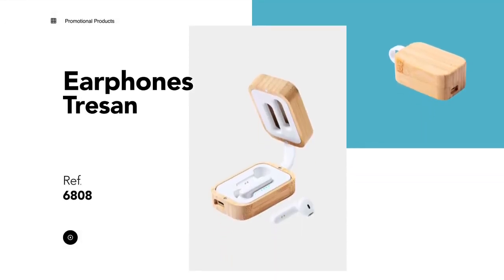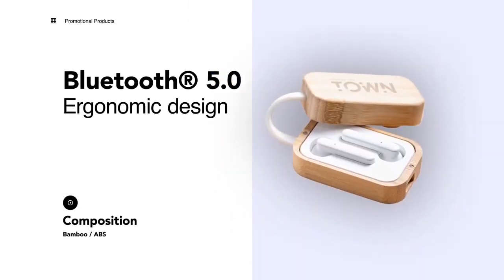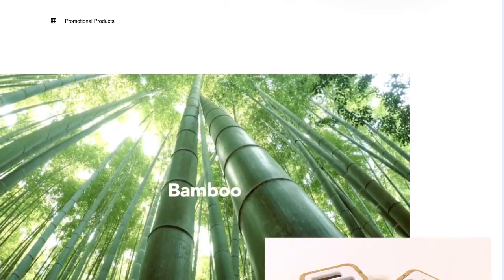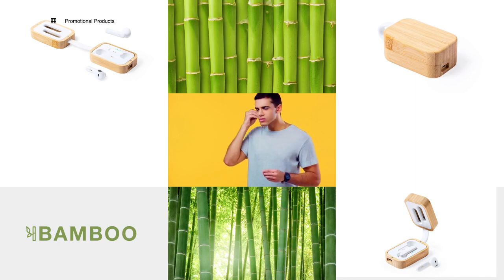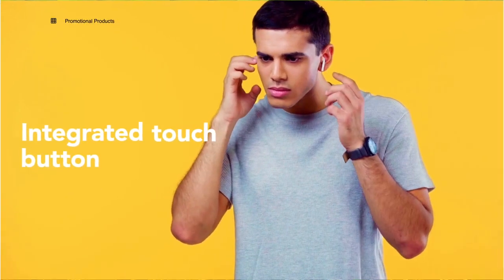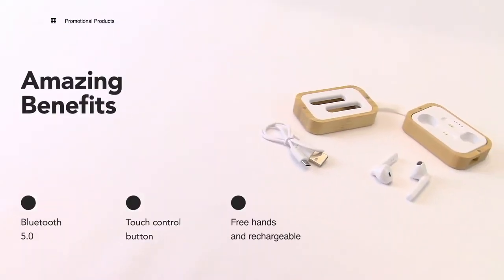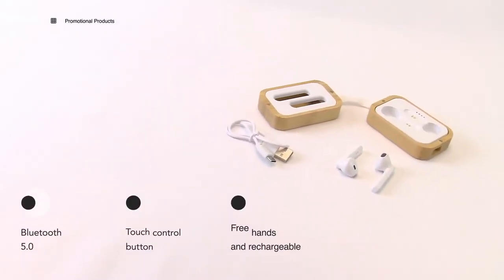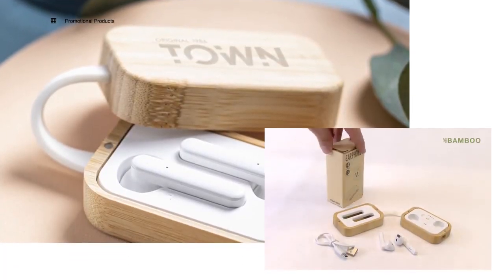Écouteurs Janufu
E-dkado vous présente les écouteurs Janufu de ligne naturelle, une combinaison parfaite entre un design élégant, une connectivité Bluetooth® avancée et une expérience d'écoute sans fil pratique.

Les écouteurs Janufu sont conçus avec une finition blanche élégante et sont présentés dans un boîtier de chargeur en bambou, ce qui leur confère un aspect naturel et raffiné. Chaque détail a été soigneusement pensé pour offrir un design ergonomique qui s'adapte confortablement à vos oreilles, vous permettant de les porter pendant de longues périodes sans inconfort.

Ces écouteurs intra-auriculaires offrent une connexion Bluetooth® batterie 5.0 et lithium, vous permettant de vous connecter facilement à votre téléphone, votre tablette ou tout autre appareil compatible. Profitez d'une expérience d'écoute sans fil sans les tracas des câbles emmêlés, vous offrant une liberté de mouvement totale.

Les écouteurs Janufu sont dotés d'un bouton de commande tactile intégré dans le casque, vous permettant de contrôler facilement la lecture de la musique, de répondre aux appels téléphoniques ou d'activer la fonction mains libres. De plus, ils sont accompagnés d'une base de charge assortie qui offre une solution pratique pour recharger vos écouteurs lorsque la batterie est faible. Une lumière LED d'état de charge vous indique clairement le niveau de charge des écouteurs.

Ces écouteurs sont rechargeables et comprennent un micro câble USB inclus pour une recharge facile. La batterie a une capacité de 35 mAh tandis que le poste de charge dispose d'une batterie de 400 mAh, vous offrant une autonomie suffisante pour profiter de votre musique toute la journée.

Présentés dans une jolie boîte de design écologique, les écouteurs Janufu sont prêts à être offerts en cadeau ou à être utilisés dans votre entreprise. Ils incarnent à la fois le style, la praticité et l'engagement envers la durabilité.